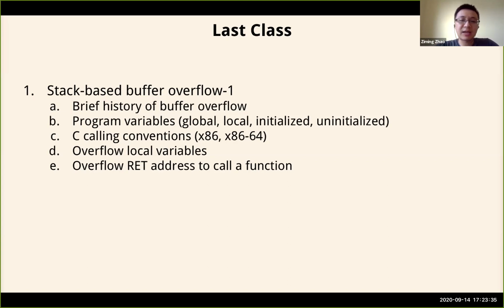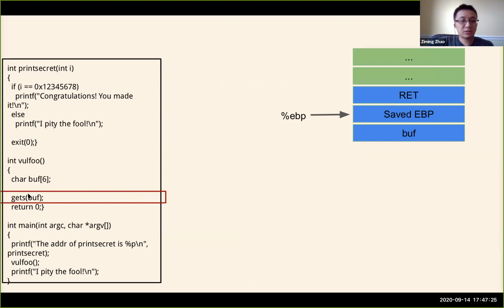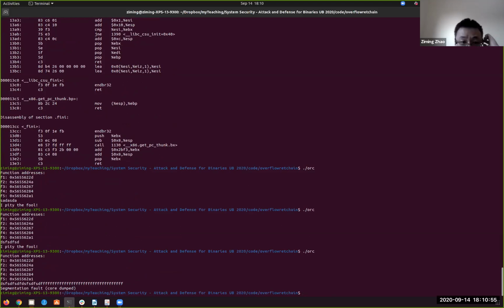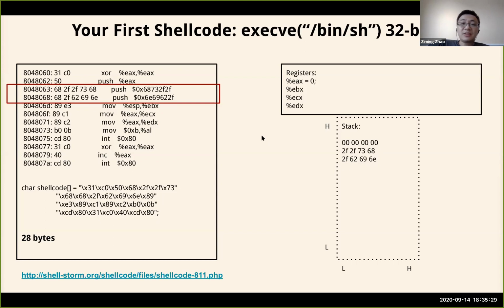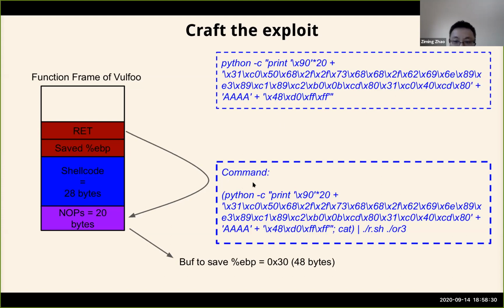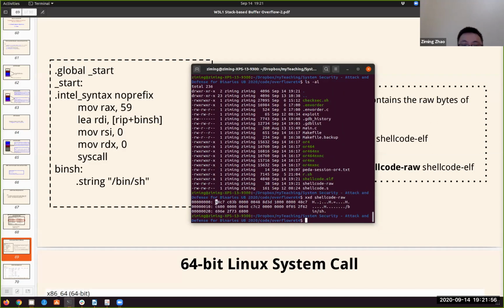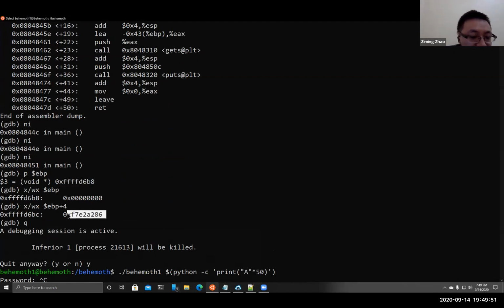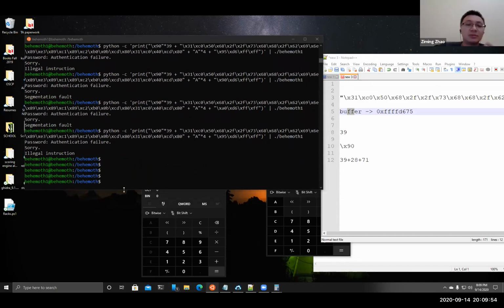UB CSE 610 System Security - W3 Buffer Overflow 2